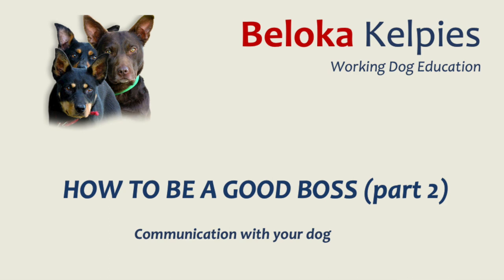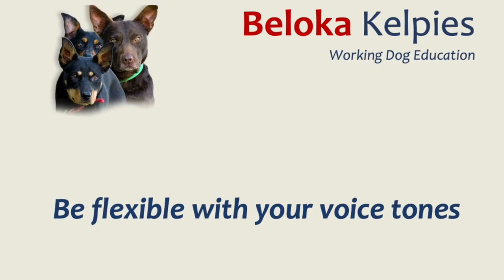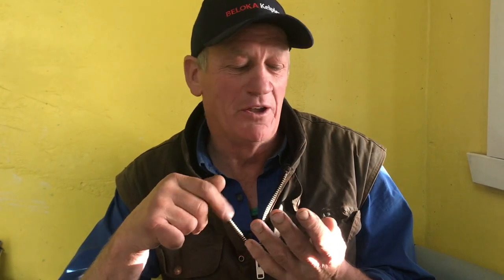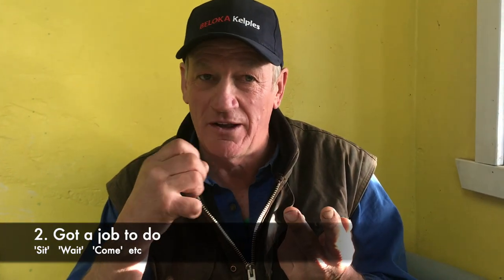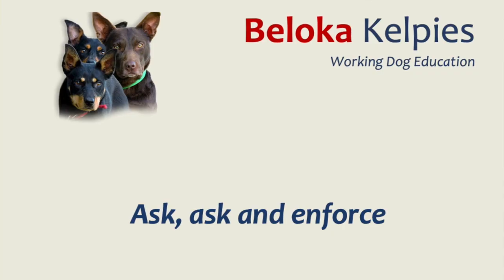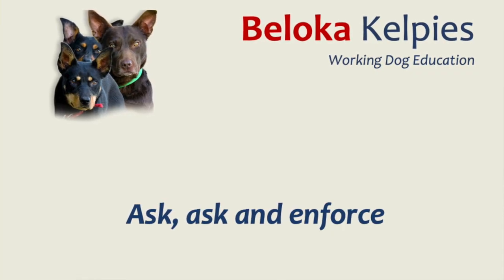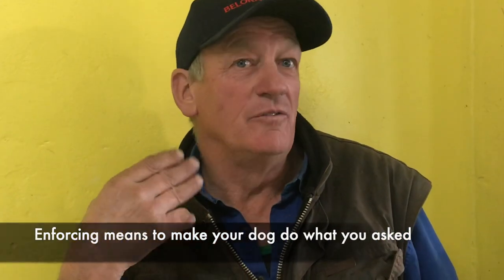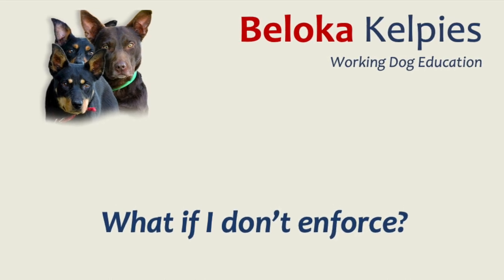How to be a good boss (part 2) - 2 MIN Kelpie Pup Training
Learn how to better communicate with your kelpie (pup).